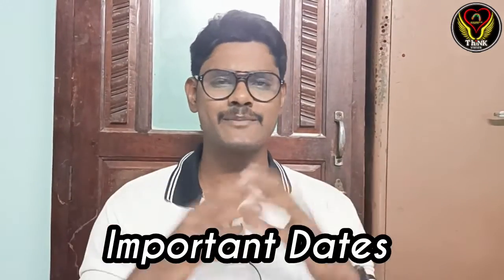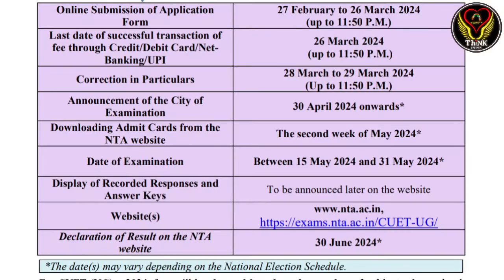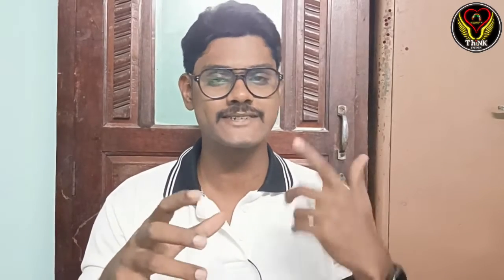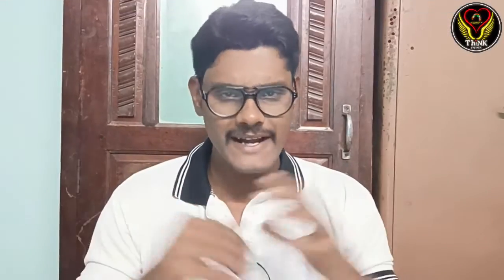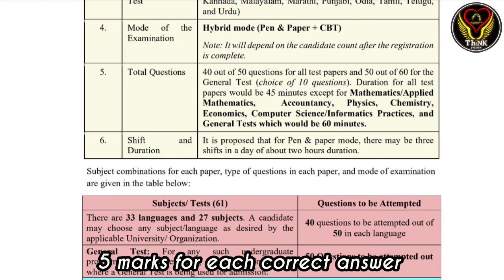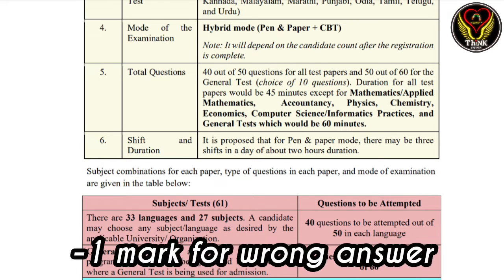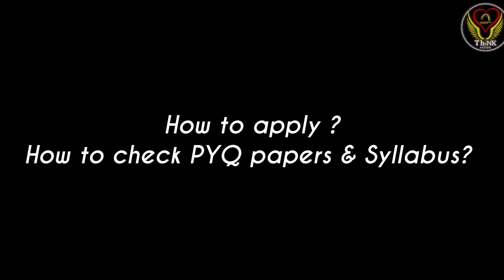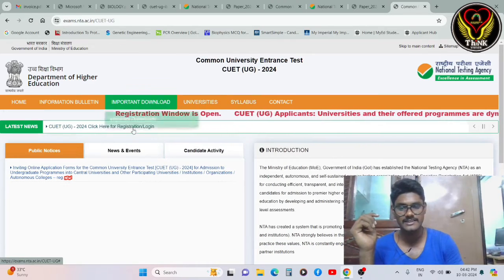CUET (UG) 2024| Important Dates | Eligibility | Application | Tamil | ThiNK Biology